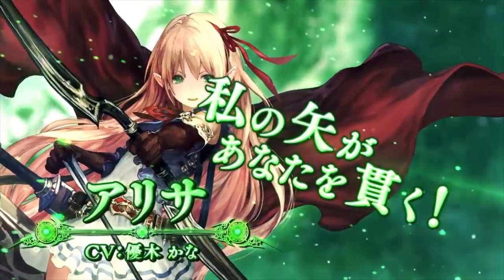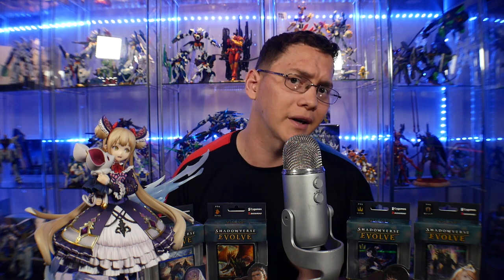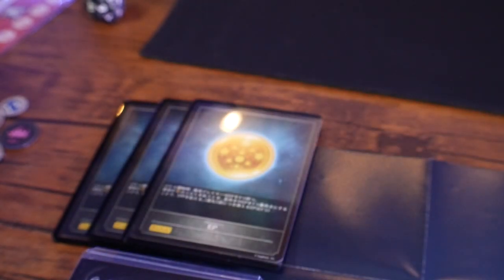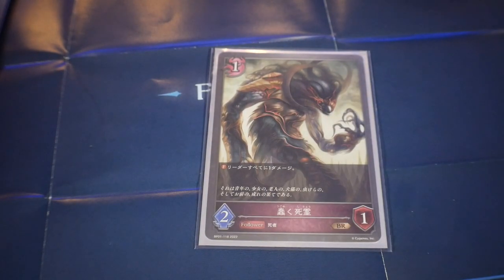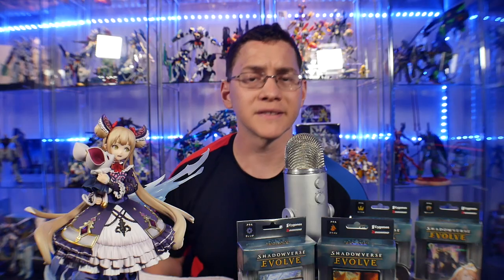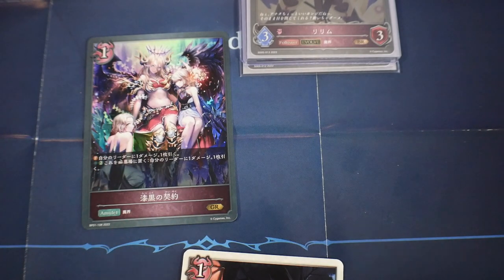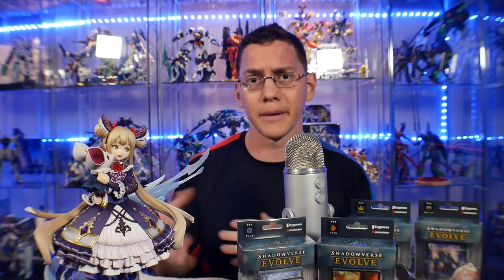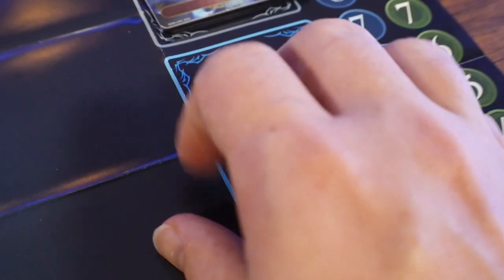The Ultimate Guide on How to Play Shadowverse Evolve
Athena
Vegaman007
Wolfgang Hahn
onion
stargazer741
Eder Schneider
Aiba
Trent V
Otakugamer45
Dipper
Commander Church
BlueFaconder
Jayswan
Brass
mafiuyu
mike ho
worm 85
Ben
Nani C
JASON GRAVE
John Razic
Adji
Ramiro de Souze
Roy
Royce Thigpen
Endmonaut
ForgedHorizons
Hank Handsome
Zeta Kai
Faraz Ahmed